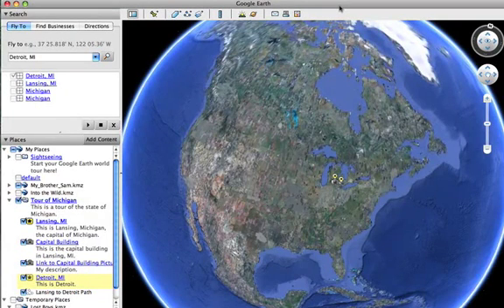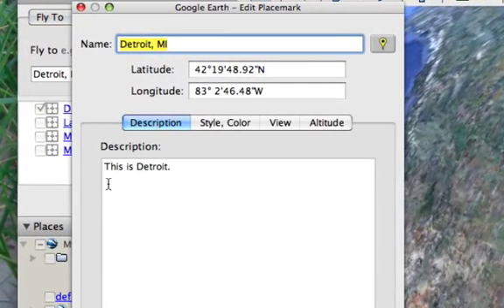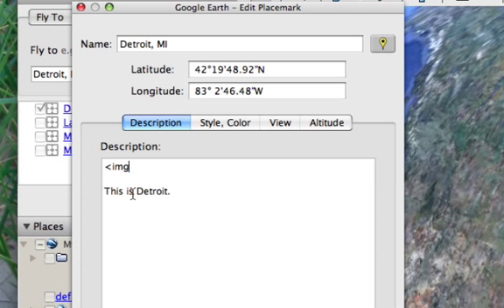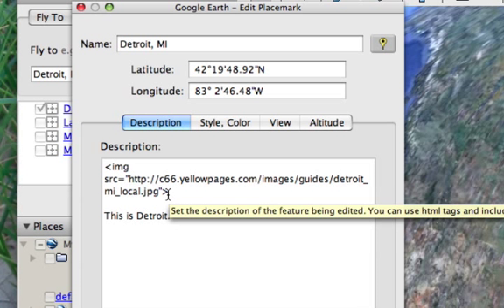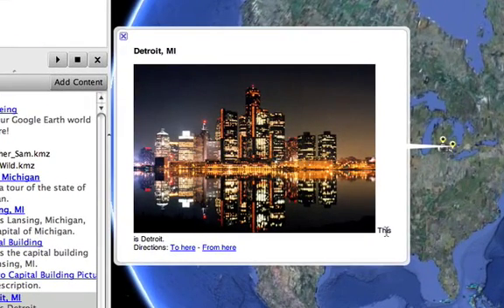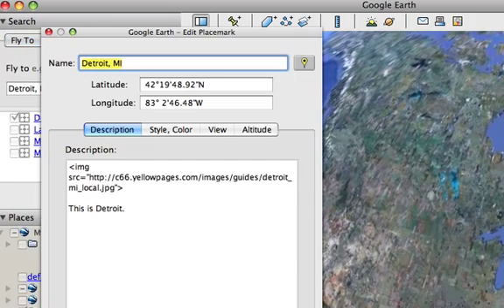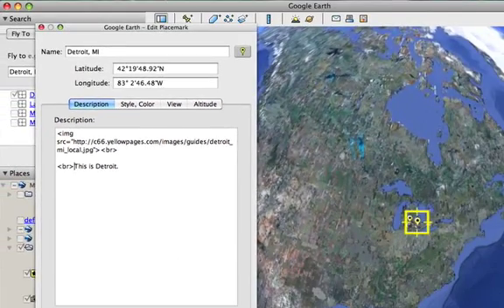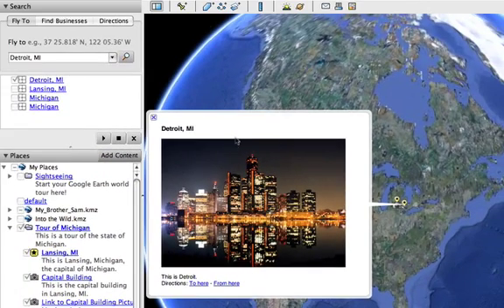Adding Images in Google Earth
This video shows how to add images in Google Earth.